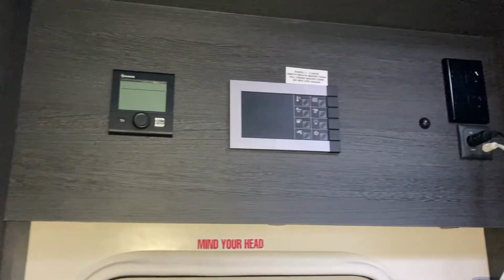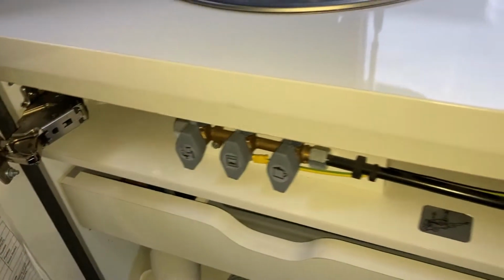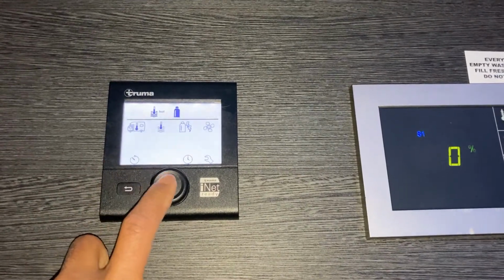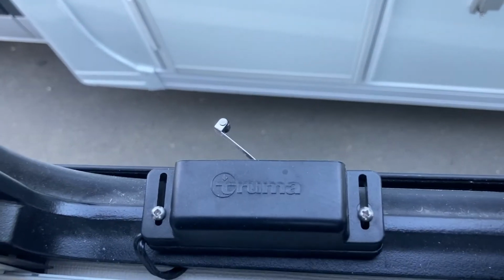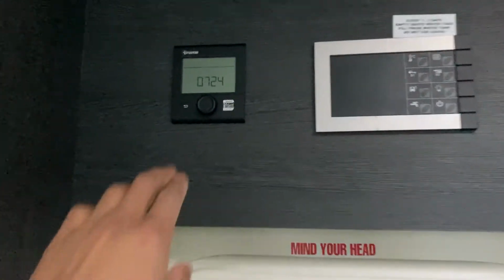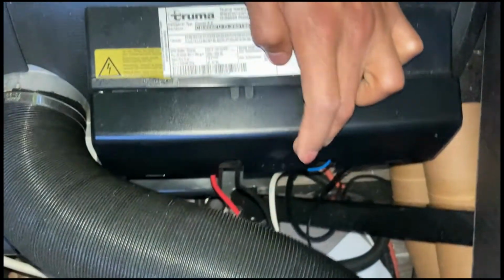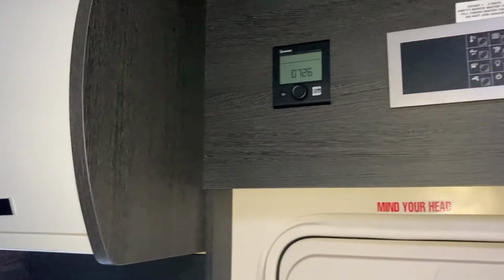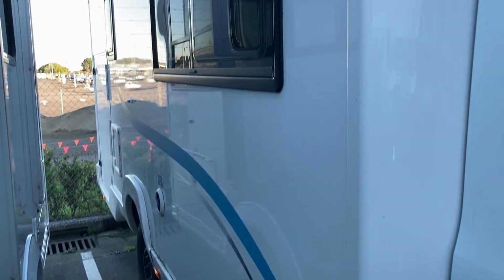Truma Combi Boiler / Reset - Things to Check (Hard Reset - Fault Code)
How to reset your Truma Combi Boiler when a fault code appears or is present. This particular reset was done on a 6E Truma combi unit with a fault / error code E517h.